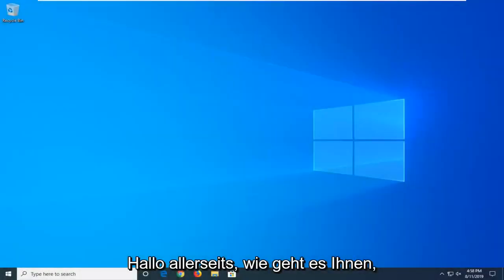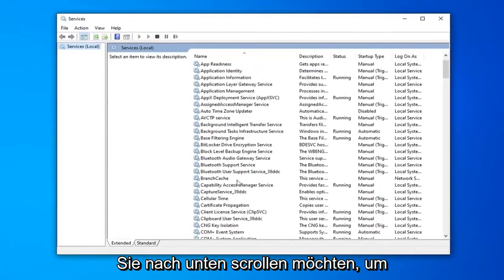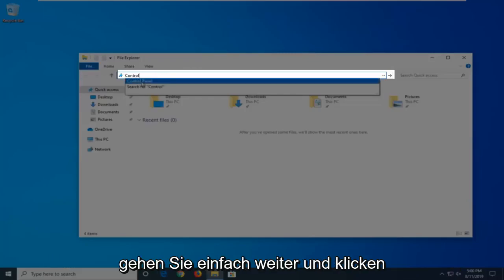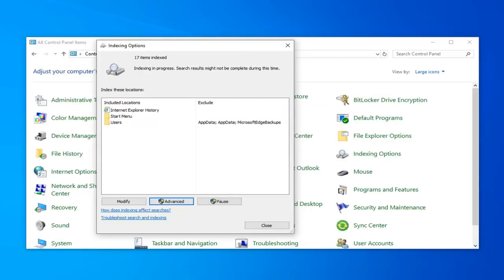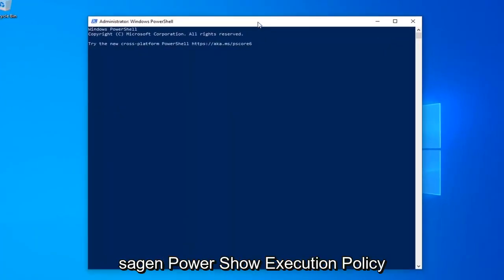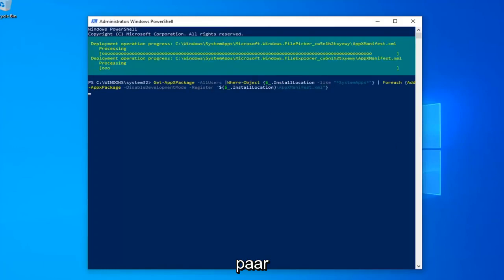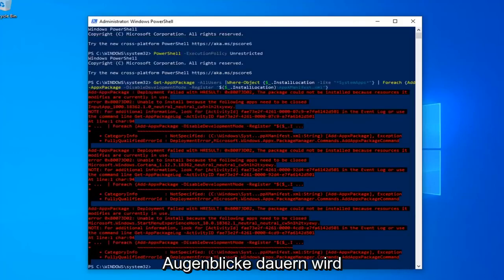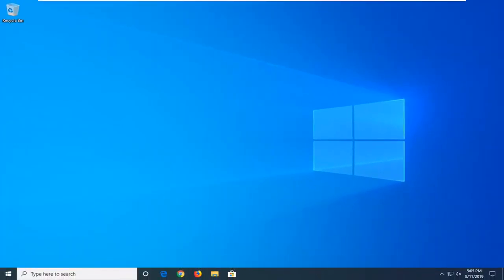FIX: Keine Eingabe in der Windows 10 Suchleiste möglich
Fix Kann nicht in die Windows 10-Suchleiste eingeben (Cortana und Suche funktionieren nicht).

2.

3.

Führen Sie den Befehl aus
1.
C:\Windows\System32\ctfmon.exe

Es ist eine ziemlich grundlegende Aufgabe für ein Betriebssystem, seinen Benutzern die Suche nach einer bestimmten Datei oder Anwendung zu ermöglichen. Einige Benutzer haben jedoch Probleme mit der Windows 10-Startsuche (oder der Cortana-Suche). Dieses Problem verhindert, dass Benutzer in die Suchleiste der Startsuche eingeben. Einige Benutzer können nicht mit dem Suchfeld interagieren, sie können nicht darauf klicken oder eingeben oder etwas einfügen, während einige Benutzer den Befehl STRG + V verwenden können, um die Suche einzufügen, aber sie können nicht wirklich in die Suchleiste tippen . Dies ist offensichtlich kein Problem mit der Tastatur, da das Problem nur bei der Windows 10-Startsuche auftritt. Wie Sie sich vorstellen können, kann dies den Benutzern viele Probleme bereiten.

Probleme mit der Suche in der Windows-Taskleiste sind nie frei von häufigen Windows 10-Fehlern, dem typischen Phänomen wie Windows 10-Suchleiste kann nicht eingegeben werden, Windows-Suche funktioniert nicht unter Windows 10 oder Windows 10 Creators Update, Cortana-Suche funktioniert nicht, Taskleiste funktioniert nicht usw. Glücklicherweise gibt es praktikable Lösungen, um diese lästigen Windows-Suchfehler zu beheben. Unten sind 5 Top-Möglichkeiten für Ihre Referenz.

Es ist mir so passiert, dass beim Tippen in Cortana, Windows 10-Apps, Taskleiste, Suchleiste usw. alles unsichtbar war. Zuerst dachte ich, dass mit meiner Tastatur etwas nicht stimmt, aber dann stellte sich heraus, dass es ein Problem mit den Apps aus dem Microsoft Store war. Wenn Sie also in den Windows 10-Apps nichts eingeben können, probieren Sie diese möglichen Lösungen aus. Ich möchte hinzufügen, dass Sie mit der rechten Maustaste klicken und den Text in diese Textfelder einfügen können, aber als ich versuchte, etwas einzugeben, blieb alles verborgen.

In diesem Tutorial behandelte Probleme:
Startmenü funktioniert nicht
startmenü öffnet nicht windows 10
startmenü zeigt windows 10 nicht an
Startmenü funktioniert nicht in Windows 10 behoben
startmenü erscheint nicht windows 10
startmenü kommt nicht windows 10
Startmenü schließt nicht
Windows 10 Startmenü schließt nicht
Kritischer Fehler Startmenü funktioniert nicht
Startmenü Cortana Edge funktioniert nicht
Dell Laptop Startmenü funktioniert nicht
Startmenü-Taskleiste funktioniert nicht Fix in Windows 10
Windows 10 Startmenü funktioniert nicht
HP Laptop Startmenü funktioniert nicht